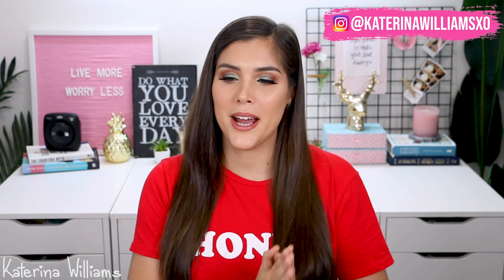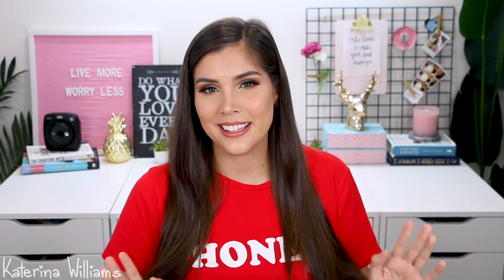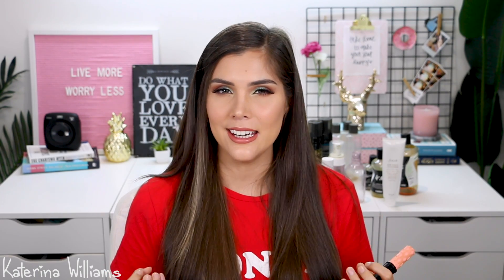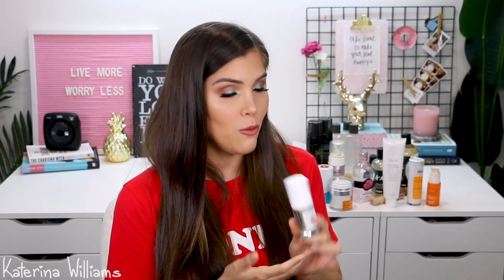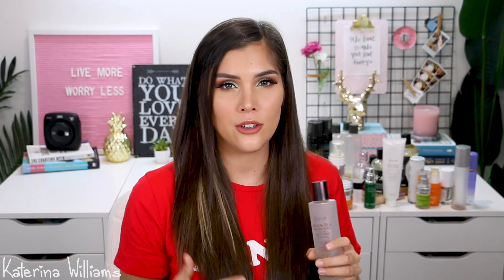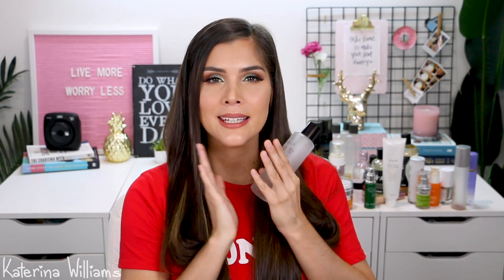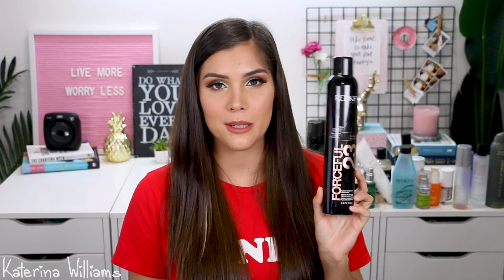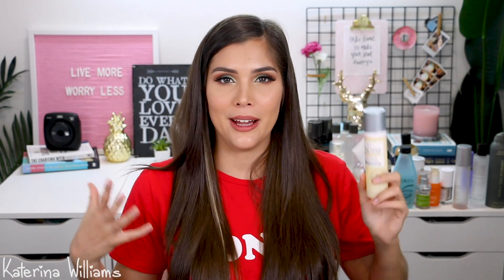PRODUCTS I'VE USED UP! WOULD I REPURCHASE?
These are all the makeup, hair skincare and beauty products I've used up in the past year! I tell you if I loved them and why, or if I didn't. I also mention a few products that I'm getting rid of that i've tried recently because they were no good to me! So glad I can finally throw out my empty products and i hope you found these mini reviews helpful ;)

Products mentioned:

Too many